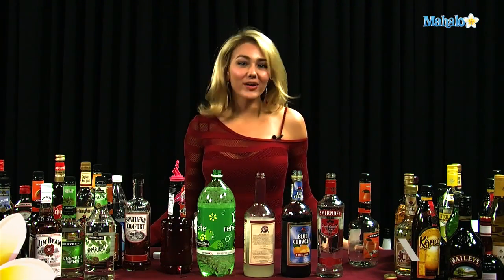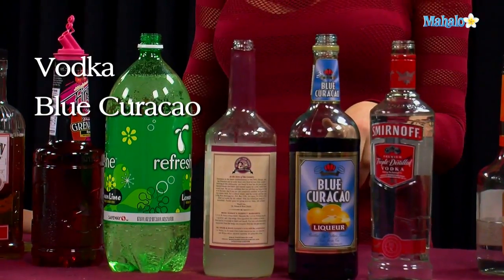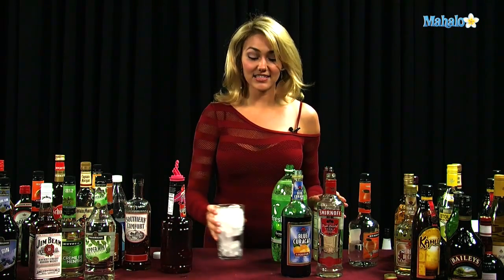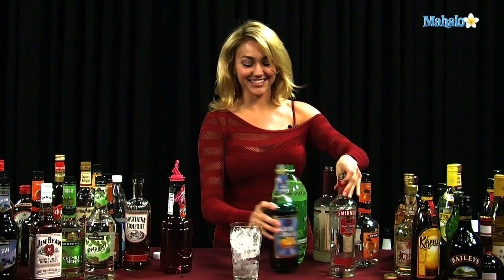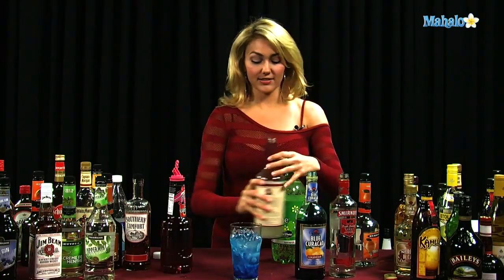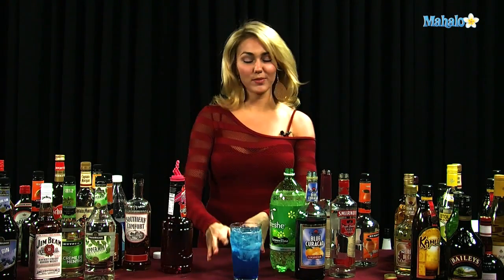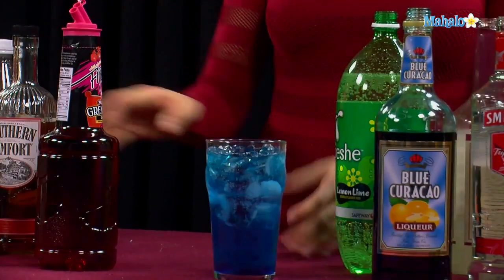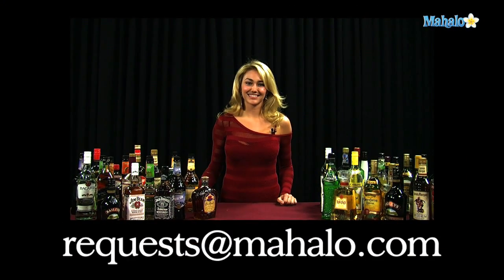How to Make an American Pie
LA's hottest bartender teaches you how to make an American Pie.